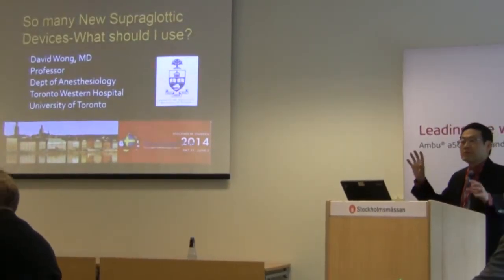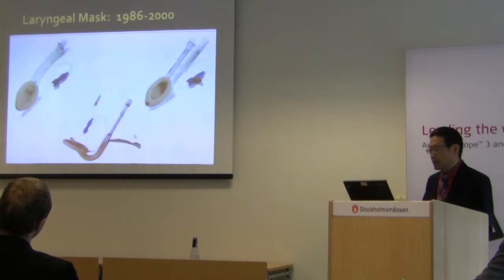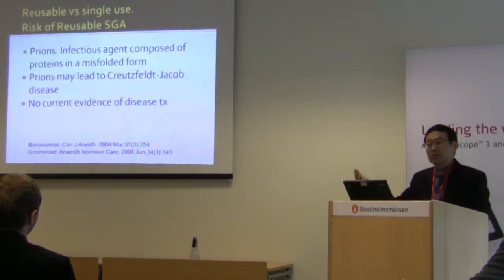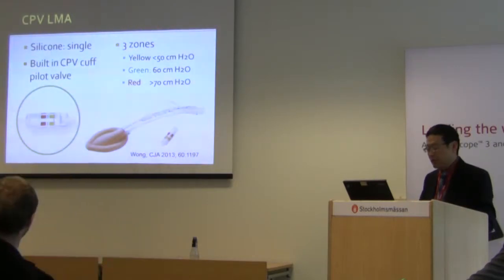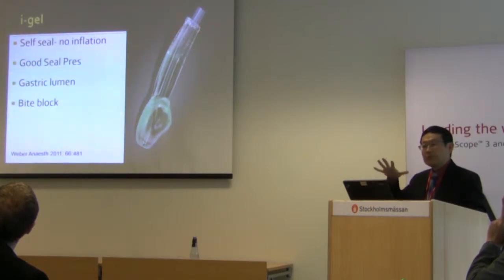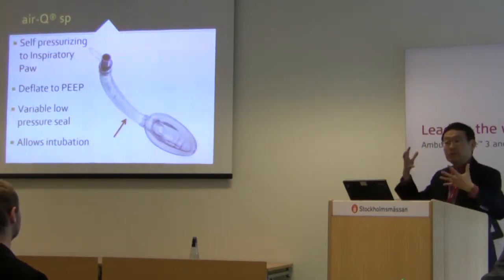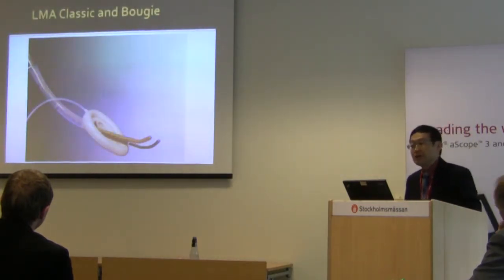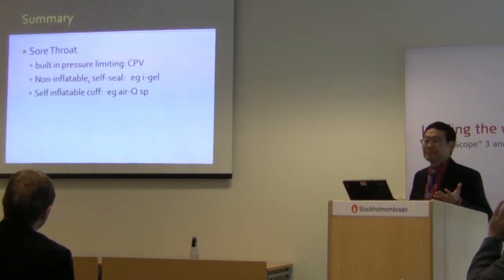ESA2014 Workshops - Dr. Wong: SGAs - what's new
Lecture at EuroAnaesthesia 2014

Supraglottic airways - What's new?
By David T. Wong, Dr.

Ambu workshops at Euroanaesthesia 2014